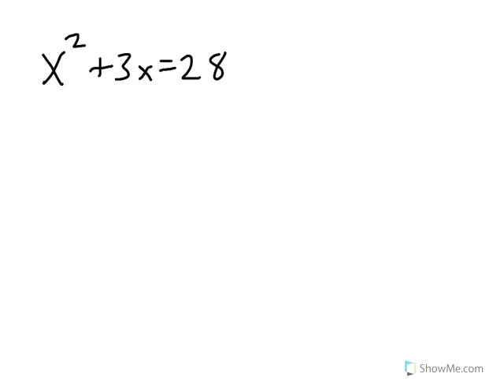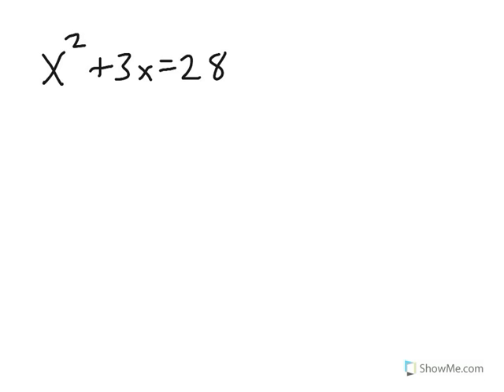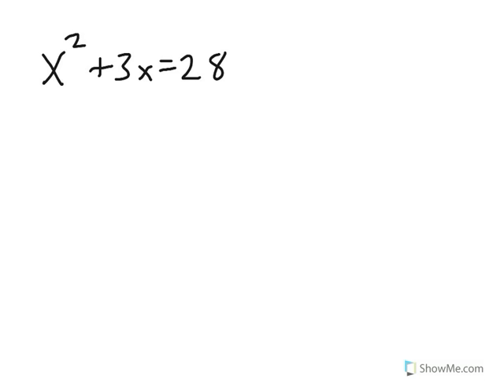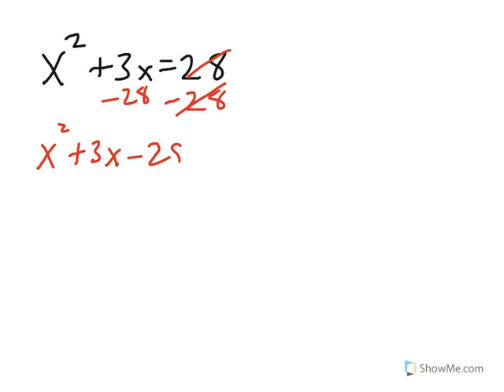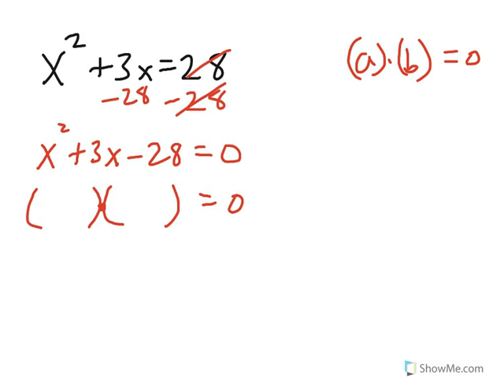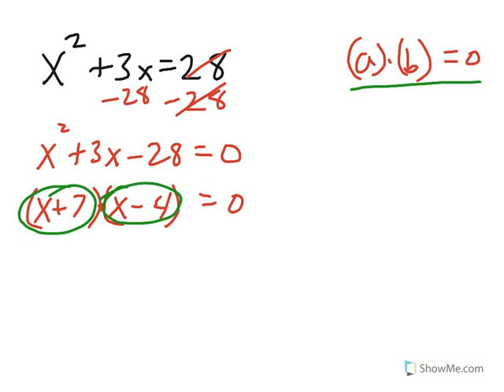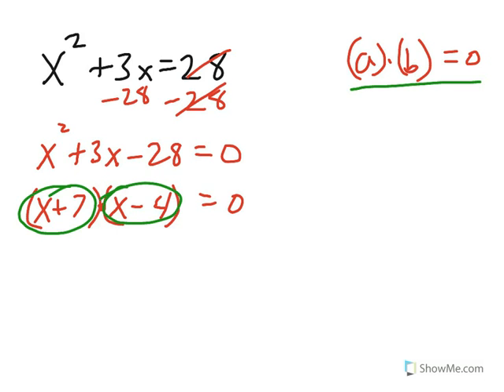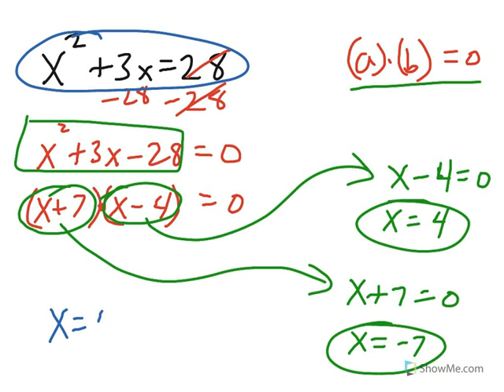N: Solving by Factoring